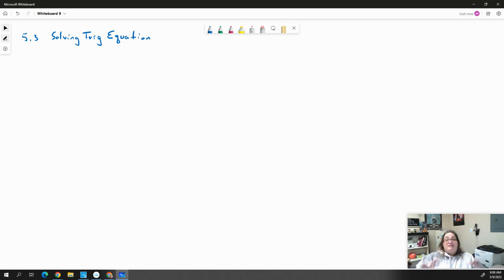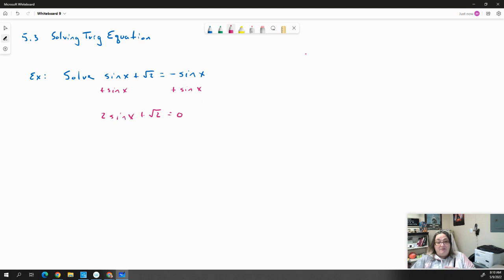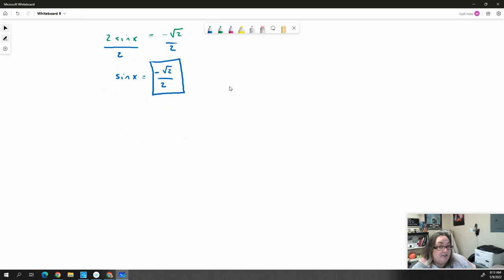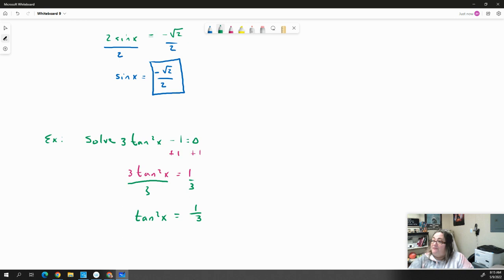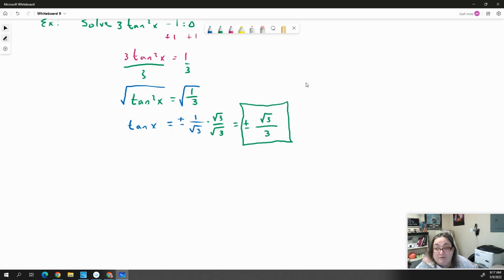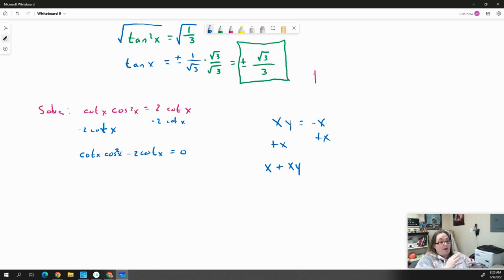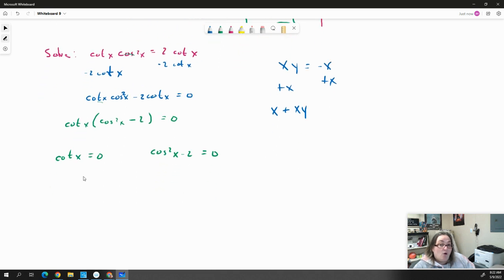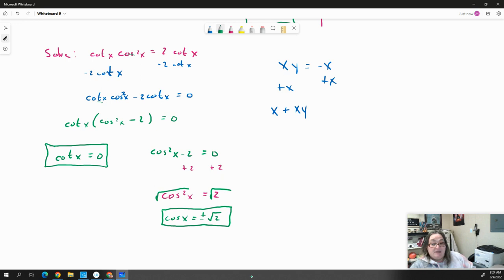5.3 Part 1 Solving Trig Equations